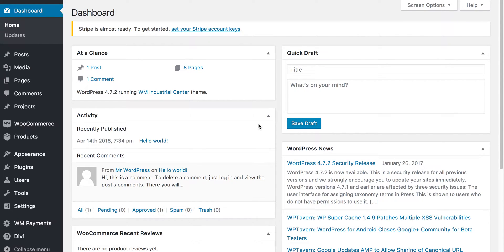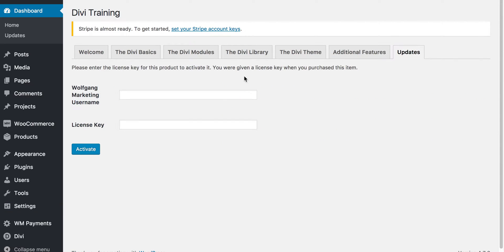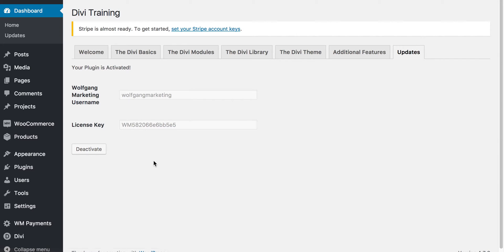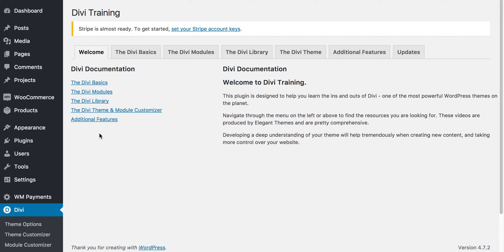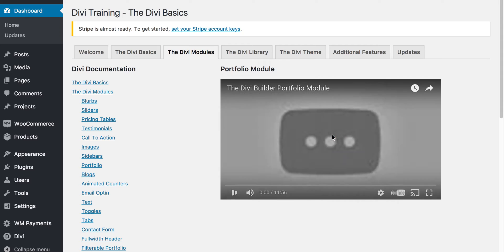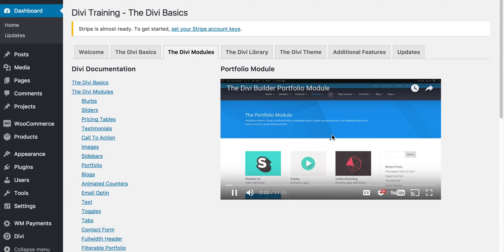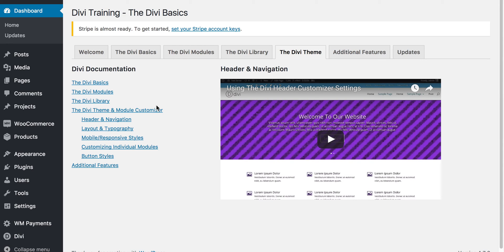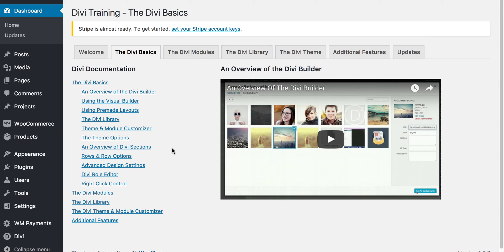Divi Training Plugin Walkthrough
This is a video walkthrough of the basic features of the Divi Training WordPress Plugin. If you'd like to download this plugin for free please go to: